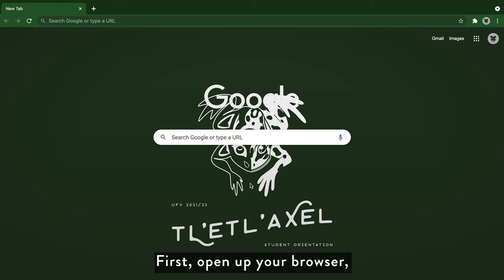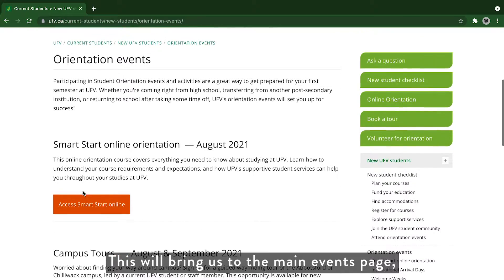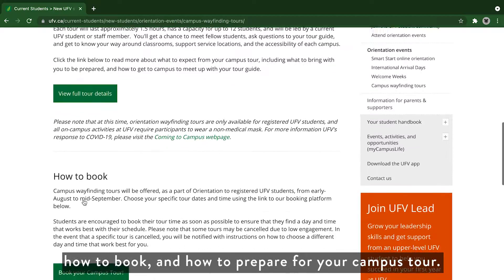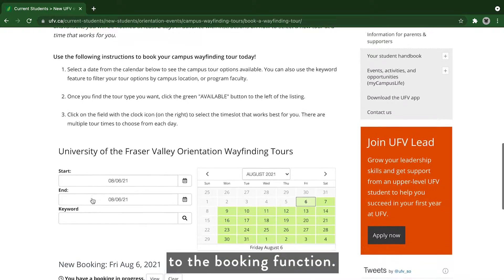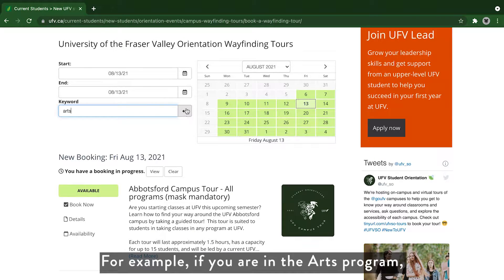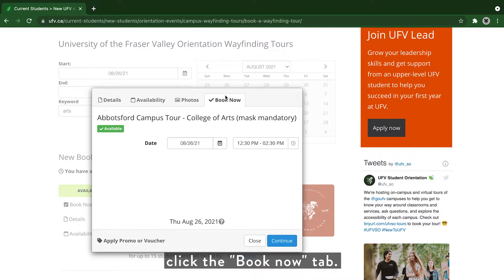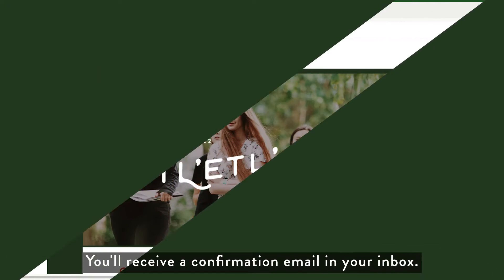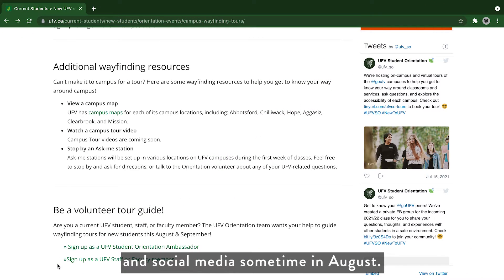[CC] Book your tour!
Campus tour bookings are open! To help you feel comfortable navigating the University of the Fraser Valley's (UFV) campuses, we're hosting guided on-campus and virtual tours of the Abbotsford and Chilliwack campuses. Whether you're a brand new student at UFV, or you've studied with us before, you can join in on an on-campus tour. You'll meet your fellow students, get to know your way around classrooms and services, ask your tour guide questions, and explore the accessibility of each campus. 🤓